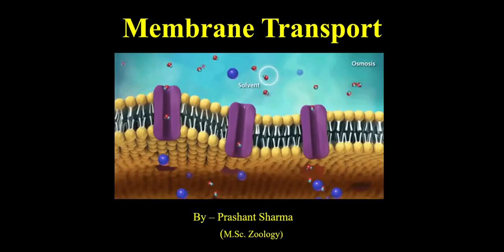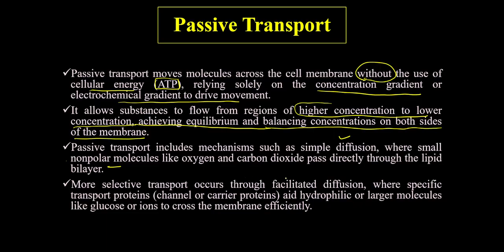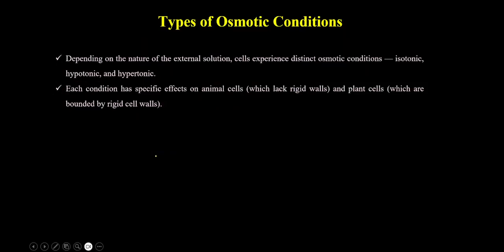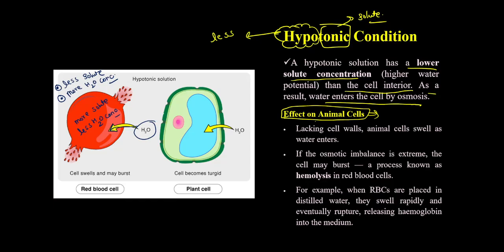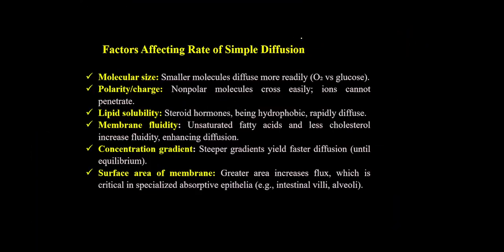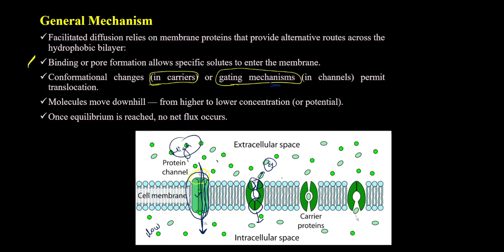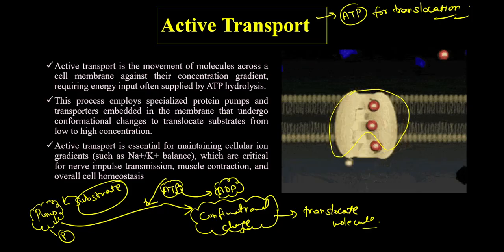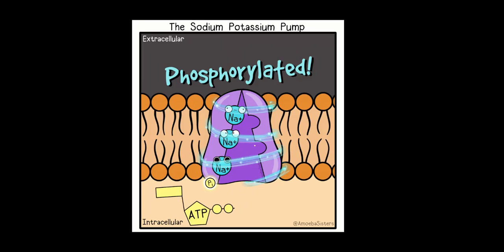Membrane Transport/ Active and Passive Transport/ Learn Sphere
In this video, we explore the fascinating process of membrane transport, which is essential for the survival and functioning of all living cells. The video explains how the plasma membrane acts as a selective barrier, controlling the movement of substances into and out of the cell.

We cover the major types of transport mechanisms, including:

Passive Transport – diffusion, facilitated diffusion, and osmosis, where molecules move without energy expenditure.

Active Transport – processes that require ATP to move substances against their concentration gradient.

Bulk Transport – endocytosis and exocytosis, which allow large molecules and particles to cross the membrane.

Clear diagrams, animations, and real-life examples are used to make complex concepts easy to understand. By the end of this video, you will have a strong grasp of how cells maintain homeostasis and interact with their environment through these transport systems.

This content is especially useful for students preparing for biology exams, competitive tests like NEET, CSIR NET, and university courses, or anyone curious about how life works at the cellular level.